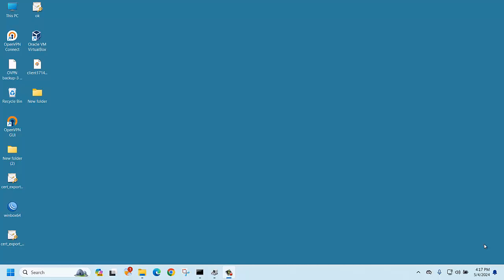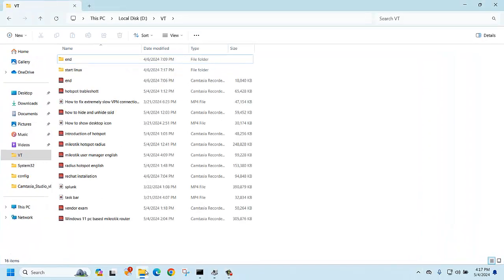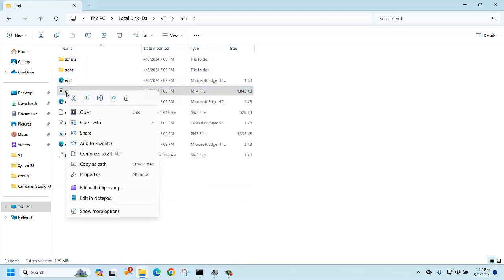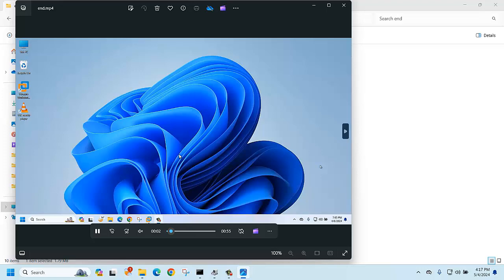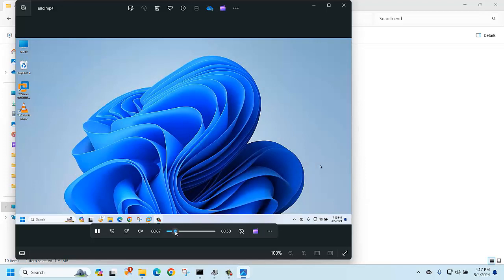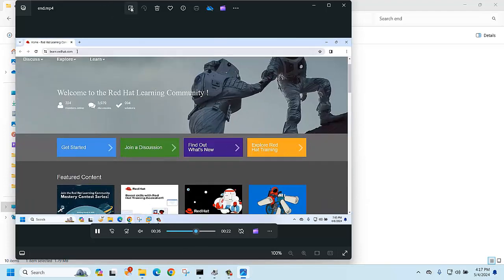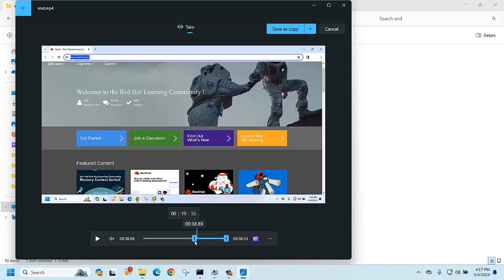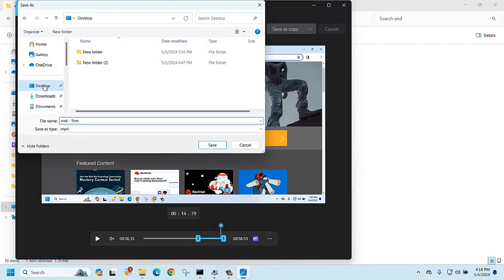How to Edit Videos on Windows 11 (No Extra Software Needed)- Photos app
Learn how to edit your videos directly in Windows 11 using the built-in Photos app! This comprehensive tutorial covers all the basics, including trimming, adding music and text, applying filters, creating slow-motion effects, and more.  Discover how to transform your raw footage into polished videos without needing any additional editing software.